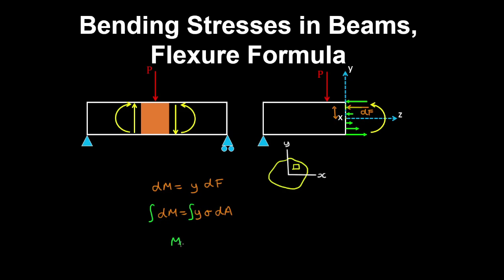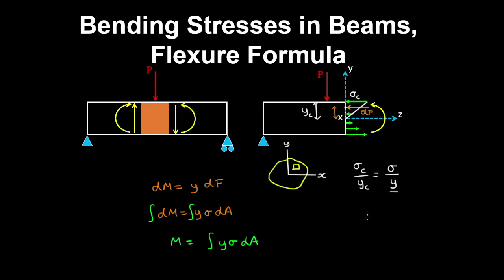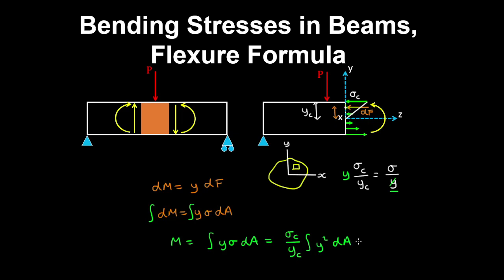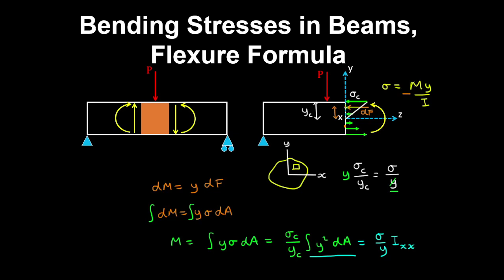Flexure Formula, Bending Stresses, Beams - Structural Engineering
This Structural Engineering video derives the well known flexure formula, which relates the bending stresses in beams to the bending moment.